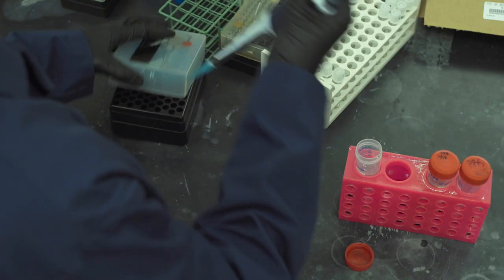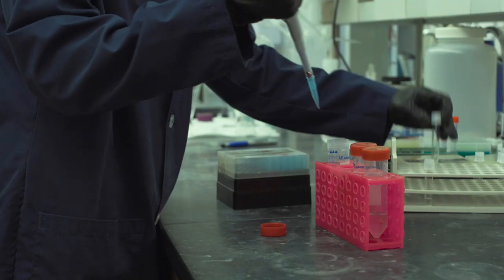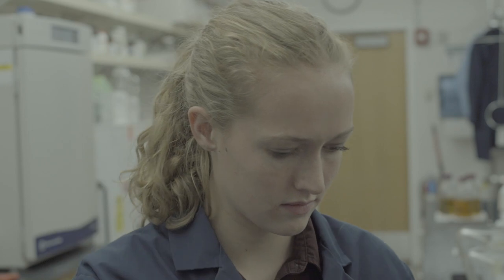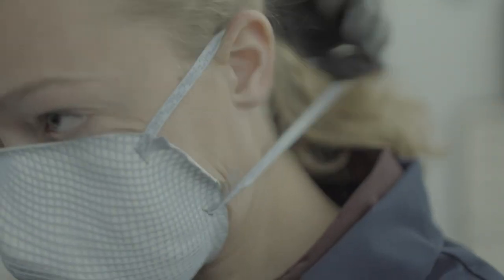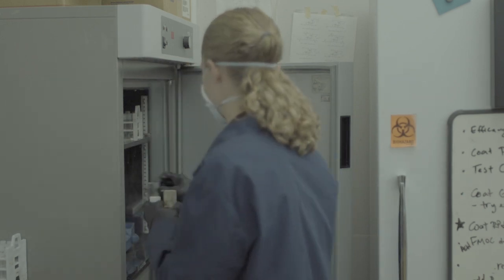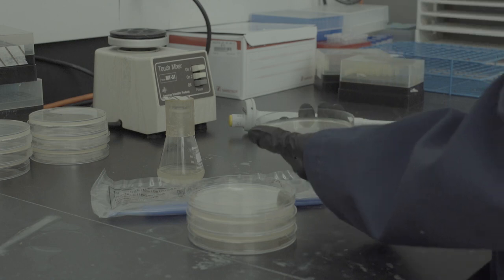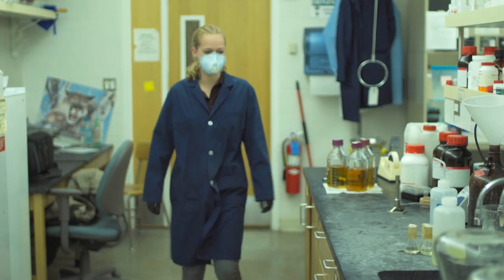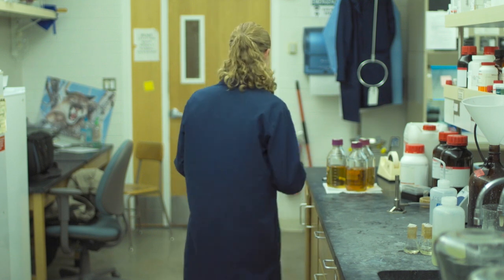Girl in a Blue Lab Coat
Produced by Steven Bartholomew (2017) and submitted to the Documentary category at the 2017 Utah High School Film Festival. Awarded an Honorable Mention.